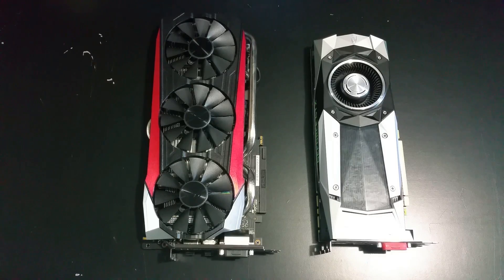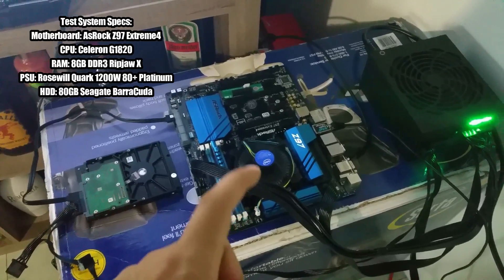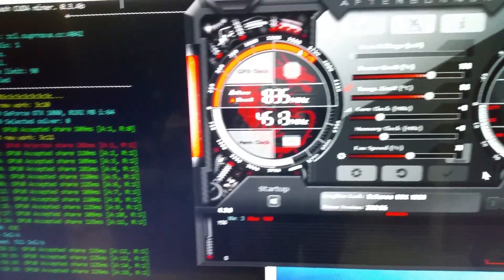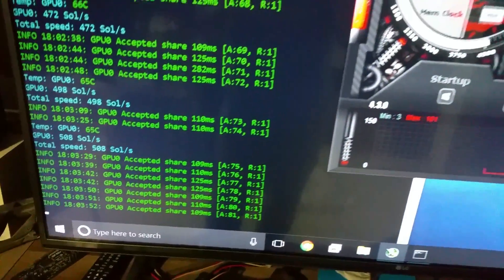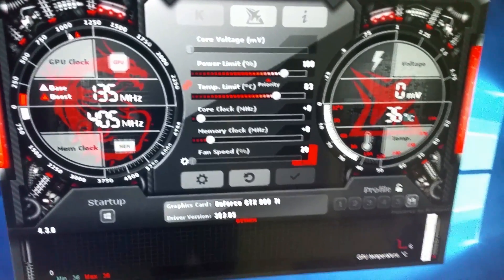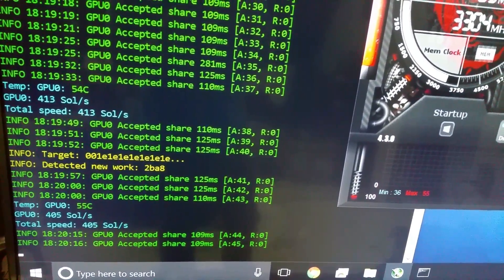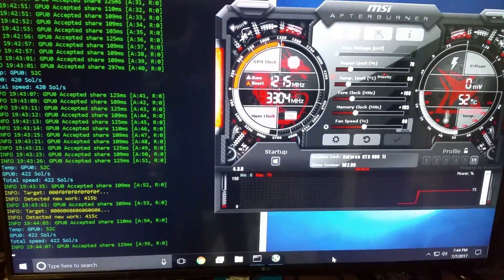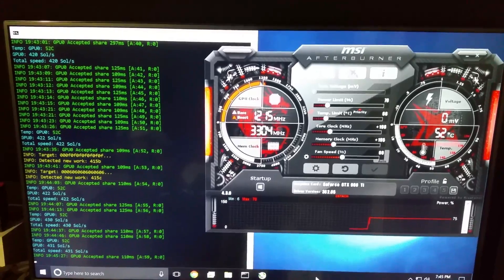GTX1080 vs GTX980ti ZCASH, ZENCASH Efficiency and Hasrate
Quick video comparing a older GTX 980ti (maxwell) vs a newer GTX 1080 (pascal) on the Equihash algorithm.